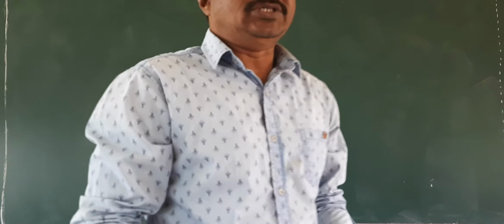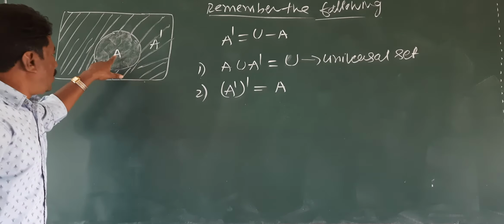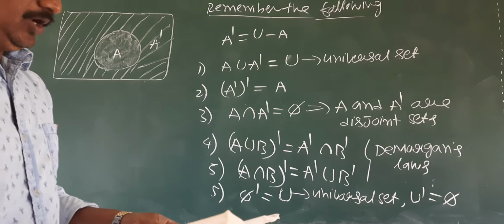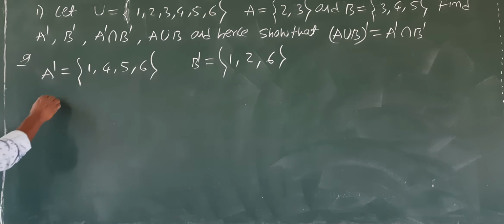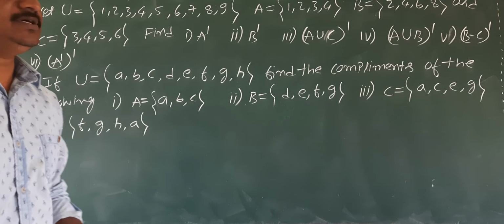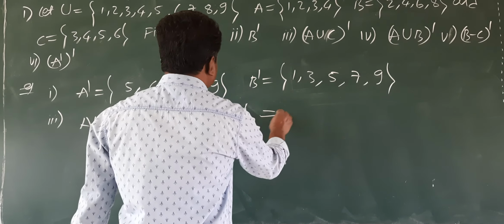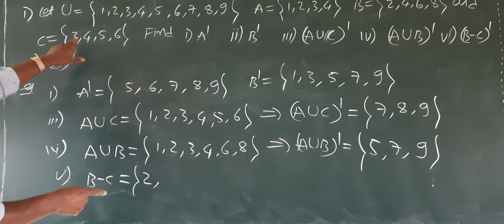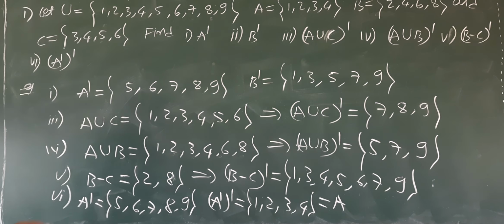1st pu class17